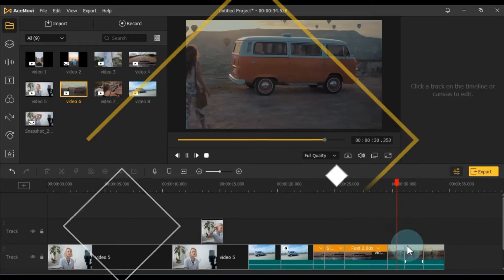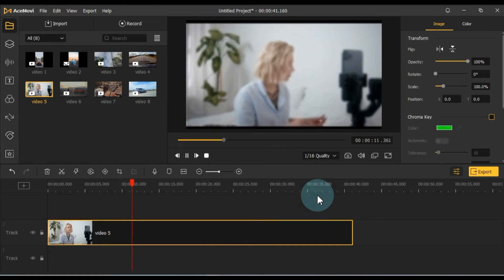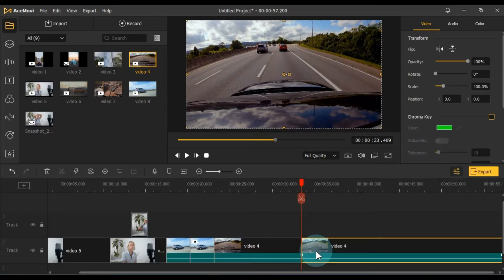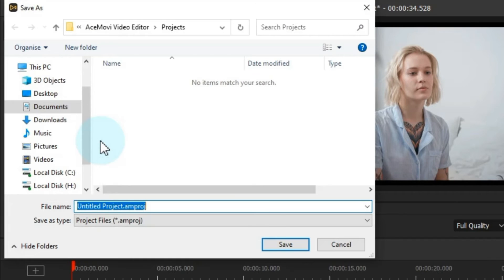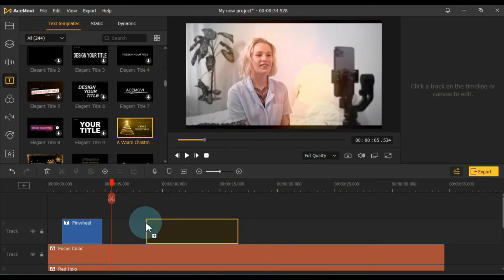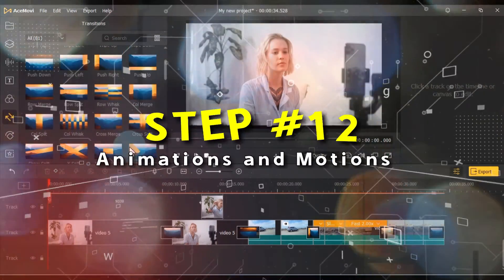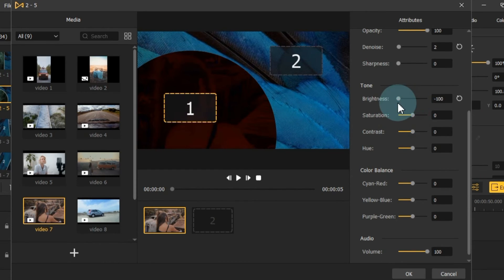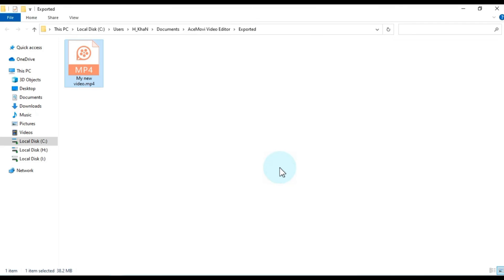AceMovi Video Editor 2023 Complete Video Editing Tutorial for Beginners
AceMovi Video Editor 2023 is a powerful and easy-to-use video editing software that is perfect for beginners and experienced video editors alike. In this complete video editing tutorial, you will learn everything you need to know to create professional-looking videos with AceMovi, including:
00:00 Introduction
00:24 Downloading and Installing AceMovi
01:19 Understanding the Interface
01:45 Importing Media
02:13 Configuring Your Project Settings
05:13 Speed Adjustment
07:09 Crop
07:52 Saving Your Progress
08:12 Applying Effects
09:26 Adding Text
11:07 Stickers
11:55 Transitions
13:22 Animations and Motions
14:03 Regional Effects
15:16 Creating Split Screens
16:21 Voice Over
16:58 Background Music and Sound Effects
17:54 Export

TunesKit AceMovi - An easy-to-use video editing and screen recording software with smart and diverse tools to let your imagination run wild.